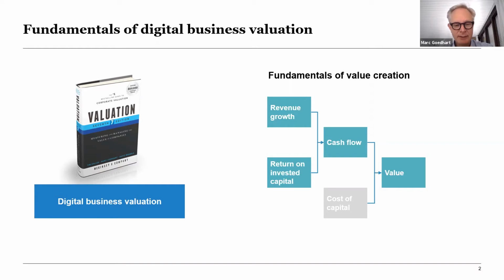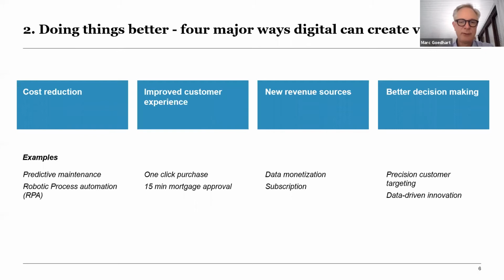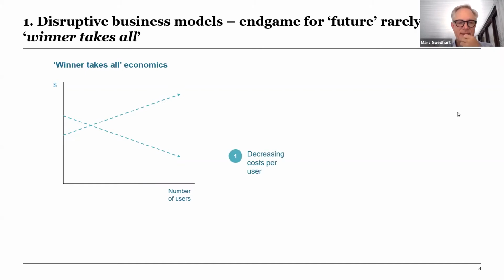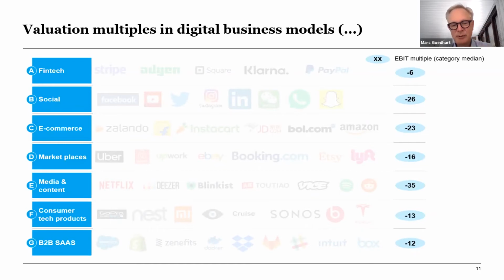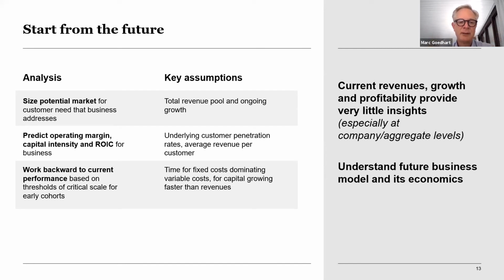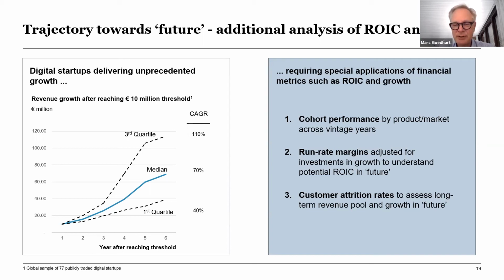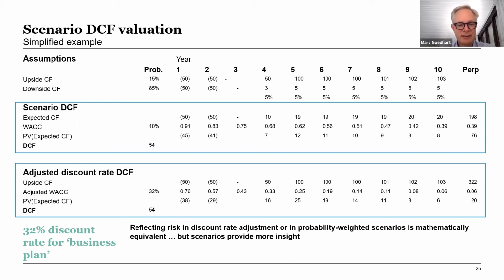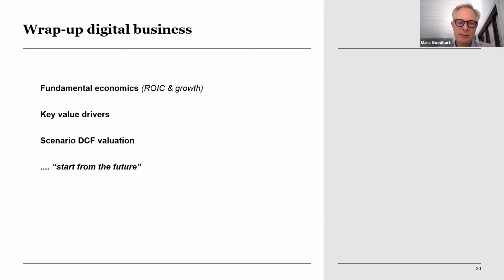RSM MBA: Analysis and Valuation of Digital Business Models